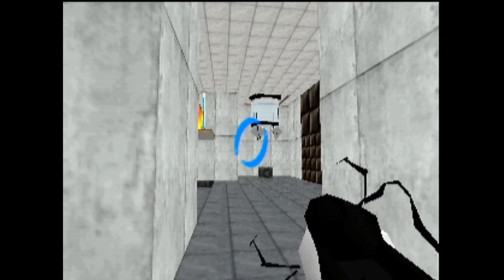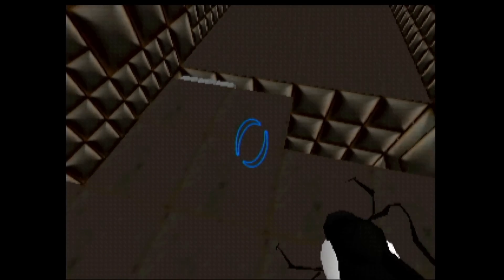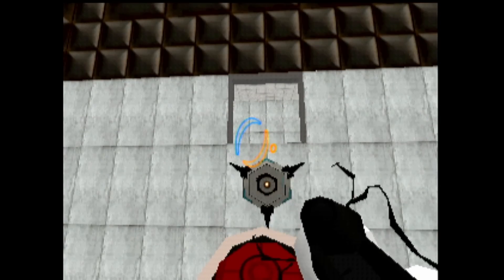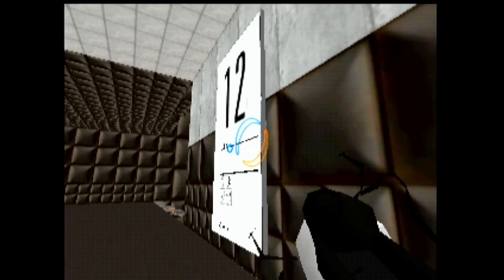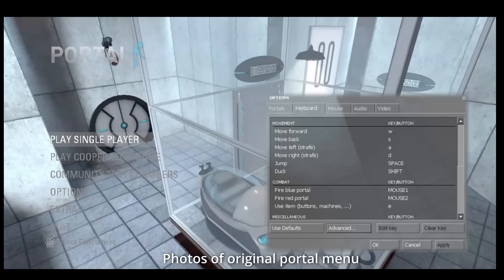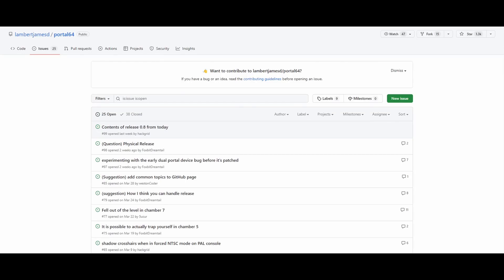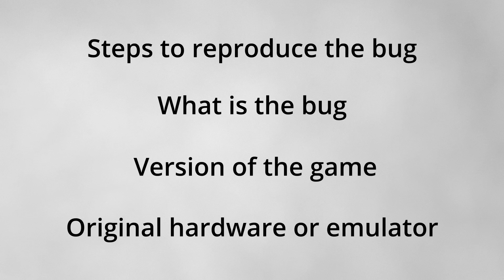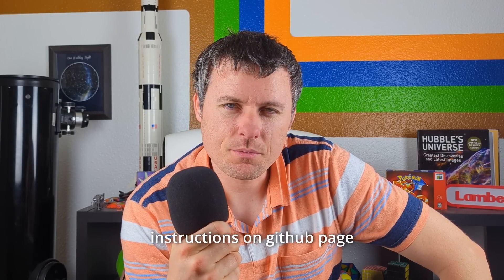Portal 64, The First Slice, is now in beta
13 test chambers down or the same amount in the demo, Portal: The First Slice on PC. This is a huge milestone for the project.

If you want to code using the official N64 SDK

lIf you want to use an open source SDK